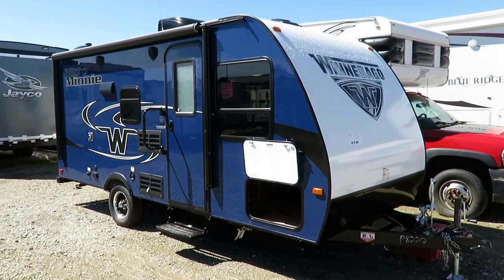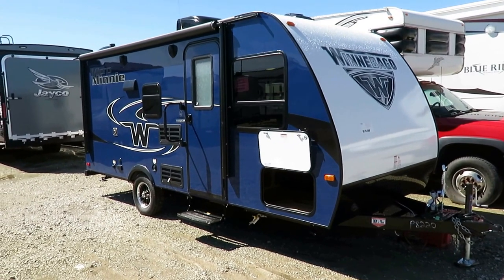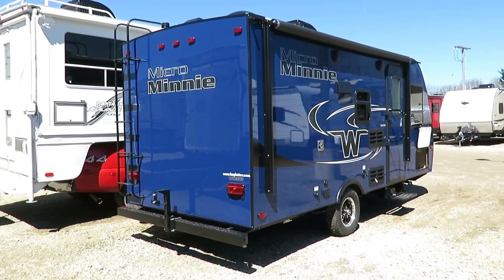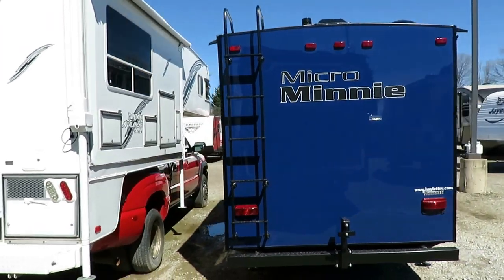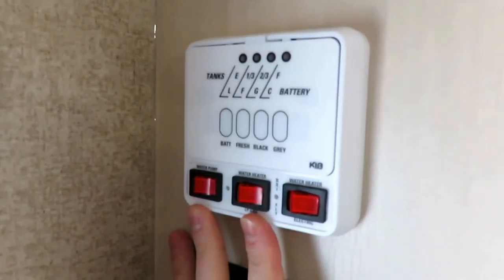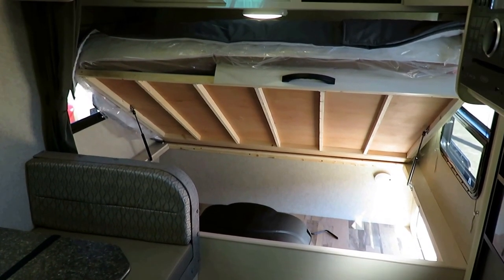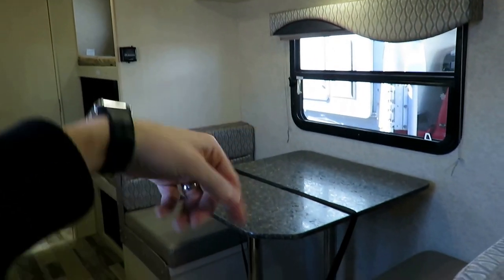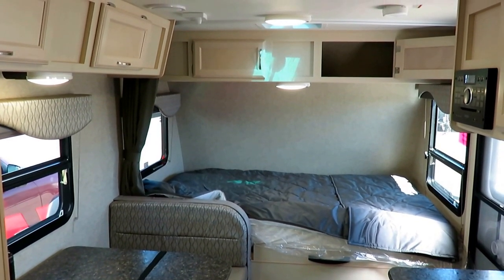(SOLD) 2018 Winnebago 1700BH Micro Minnie Ultralite Bunkhouse Travel Trailer with Bunk Garage